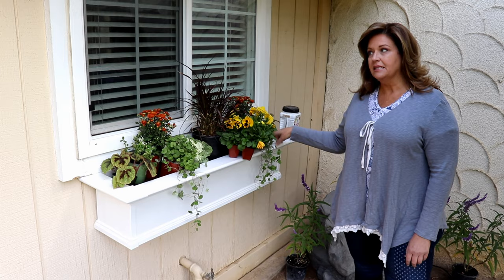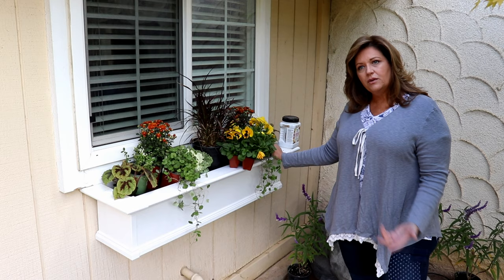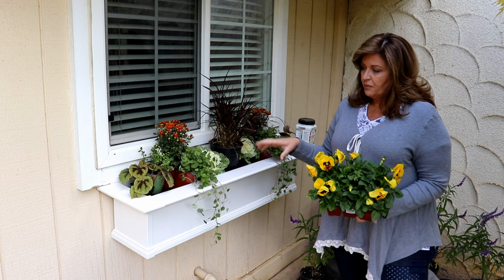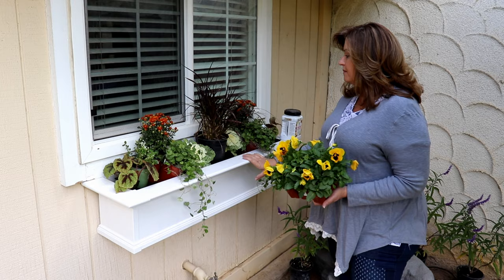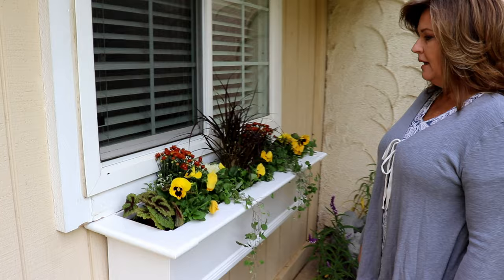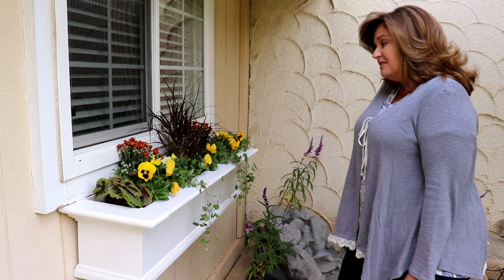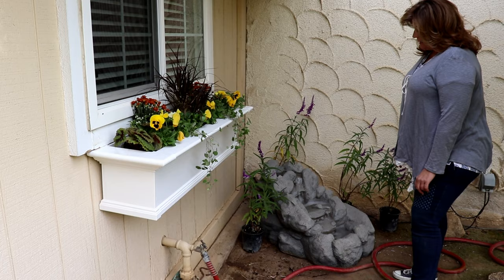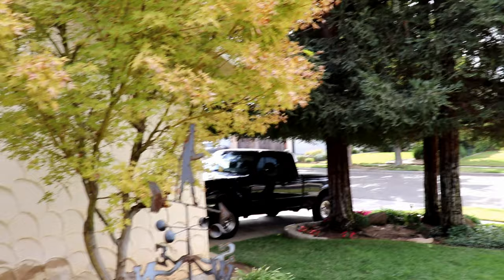Planting in a Kitchen Window Box ~ birdhouse garden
We mounted a 4' Plow & Hearth Self-watering window box under my kitchen window. I planted Red Fountain Grass, Euphorbia Starblast Snowdrift, Dichondra Emerald Falls, Garden Mums, and Pansies using Recipe 420 Potting Soil.